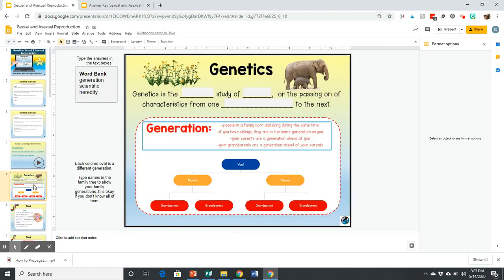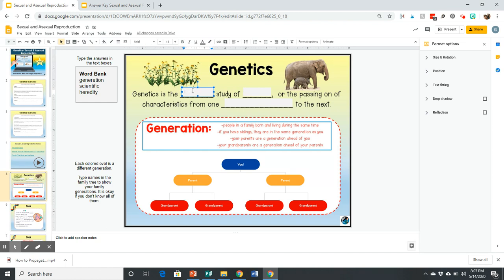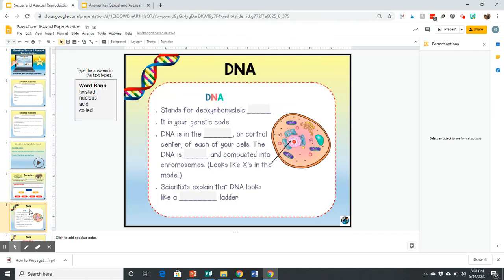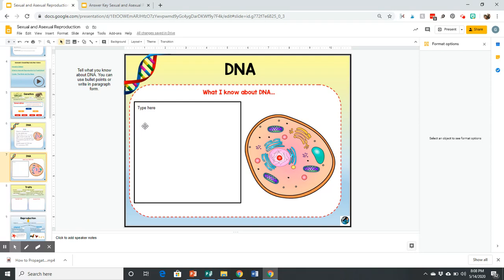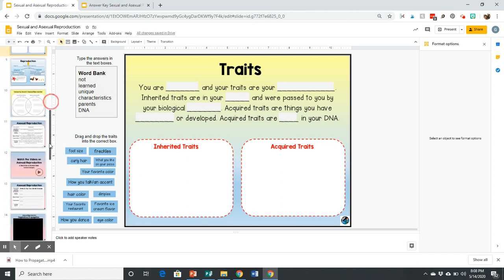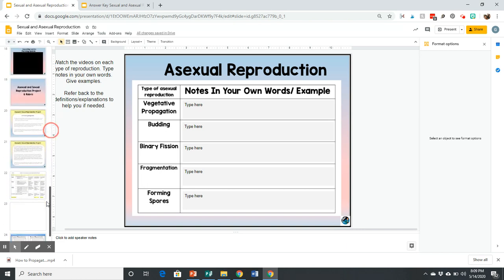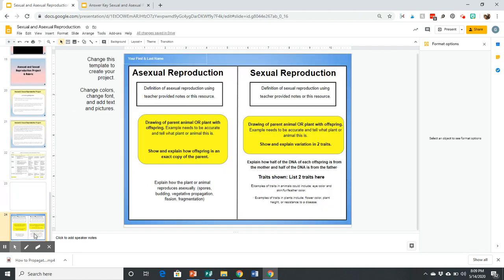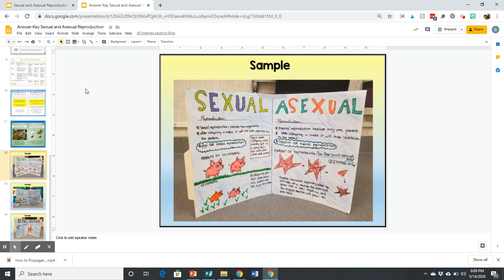Genetics: Sexual and Asexual Reproduction for Students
Genetics: Sexual and Asexual Reproduction- interactive slides and project introduction for students.